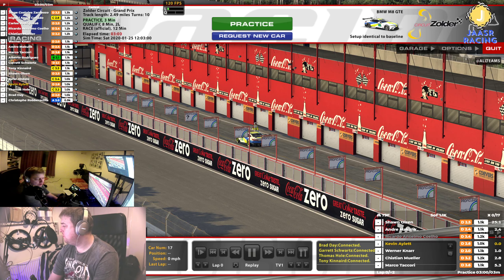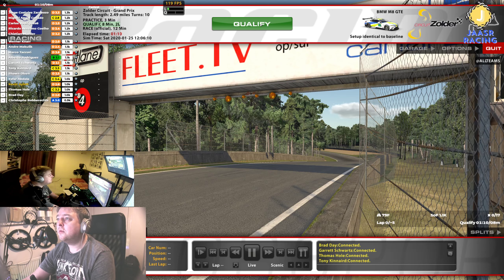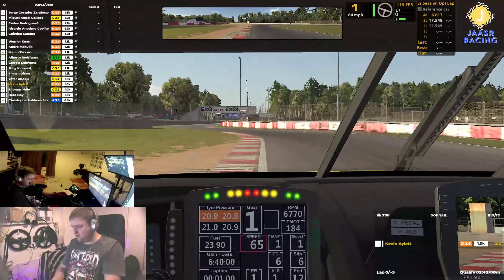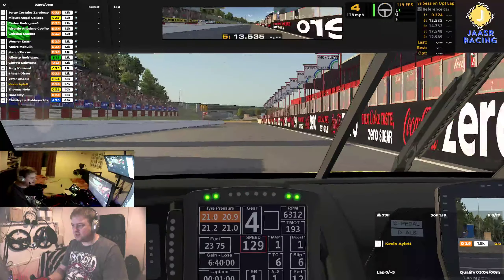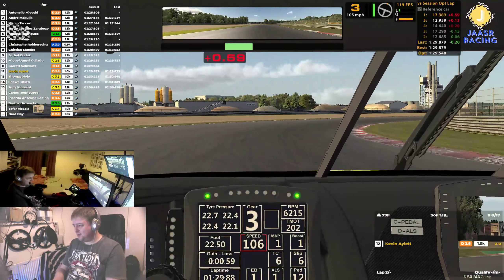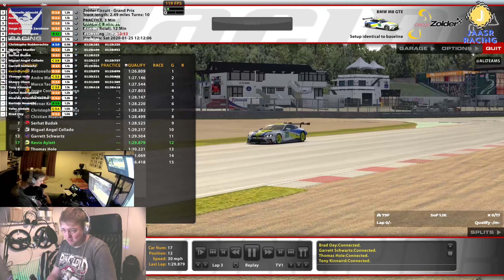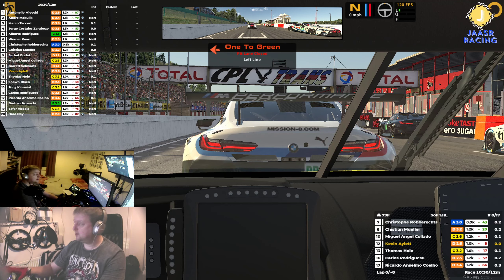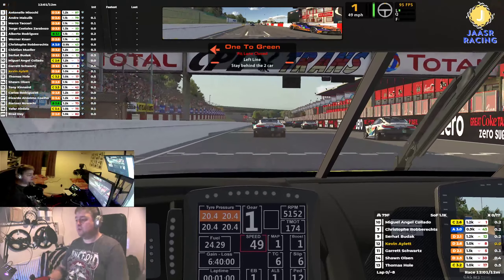iRacing | BMW M8 GTE 12.0 Championship | Circuit Zolder | Race 2 Live | Tortuous Thursday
We're back with race 2 in @iracing and with a not so new track in the BMW 12.0 Championship, Circuit Zolder in Belgium.
Actually managed to get some good practice in at this track and have some decent pace in my split. Let's see how tonight goes after a few nights off!!

Taken from my Facebook Live Stream on 23/01/2020